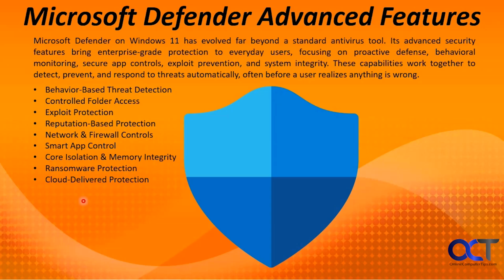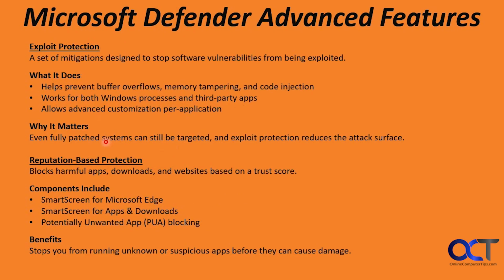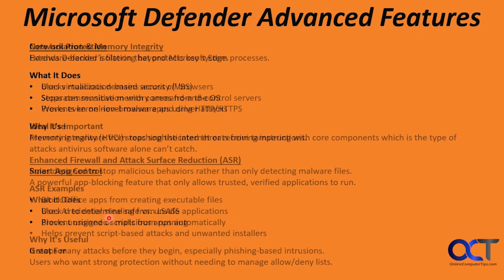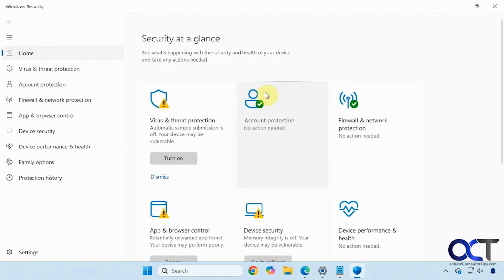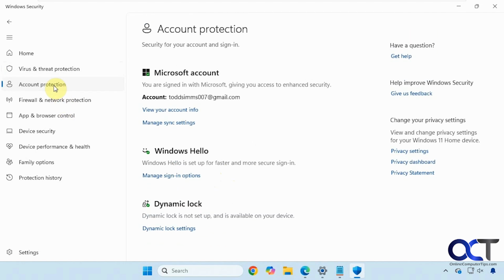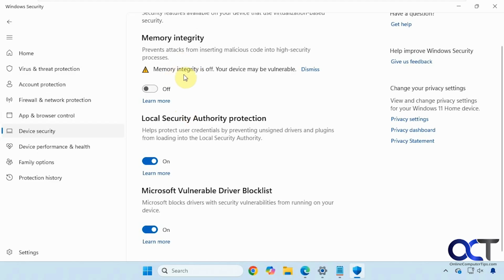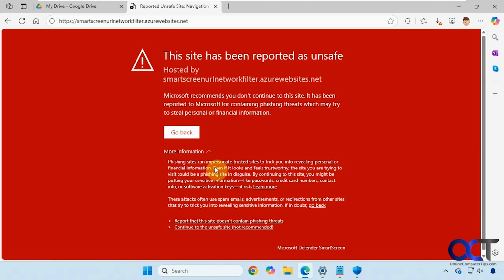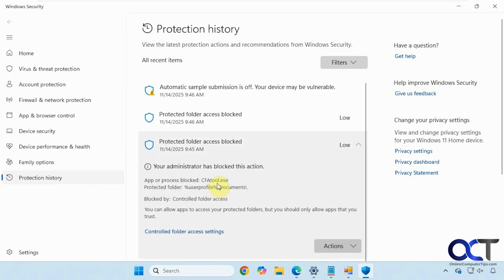Microsoft Defender Deep Dive: Hidden Features to Boost Your PC Protection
Is Microsoft Defender enough to protect your PC? In this deep dive, we explore the advanced security features that have turned Windows' built-in antivirus into an enterprise-grade defense system.

We go beyond the basics to show you how to enable proactive tools like Controlled Folder Access to stop ransomware, how Core Isolation uses virtualization to protect your system kernel, and how Smart Screen keeps you safe across all browsers—not just Microsoft Edge. We also demonstrate exactly what happens when Defender blocks a malicious file or an unauthorized change to your documents.

0:00 Intro: Why Microsoft Defender is more than just an antivirus
1:00 Understanding Cloud-Delivered Protection and Zero-Day threats
1:45 How Controlled Folder Access stops Ransomware
2:25 Exploit Protection and Memory Tampering mitigations
2:50 Reputation-based Protection and Potentially Unwanted Apps (PUA)
3:35 Core Isolation and Memory Integrity explained
4:00 Smart App Control: AI-driven security for your software
4:45 Using Network Protection outside of Microsoft Edge
5:10 Navigating the Windows 11 Security interface
6:30 Why Memory Integrity might be off by default (Gaming impact)
7:45 Exploring Firewall and Network Protection settings
9:10 Real-time Demo: Blocking suspicious downloads in Edge
11:00 Real-time Demo: How Defender handles malicious batch files
12:50 Real-time Demo: Simulating a Ransomware attack with the CFA tool
13:45 Final thoughts on customizing your security settings

Step-by-Step Instructions:
1.- Open the Start Menu, type "Windows Security," and press Enter.
2.- Click on Virus & threat protection, then scroll down to click Manage ransomware protection.
3.- Toggle Controlled folder access to "On" to prevent unauthorized apps from modifying your files.
4.- Return to the main screen and select App & browser control.
5.- Click Reputation-based protection settings and ensure Potentially unwanted app blocking is turned on.
6.- Go to Device security and click Core isolation details.
7.- (Optional) Enable Memory integrity for maximum protection, but keep in mind this may impact performance in high-end gaming.
8.- To review blocked items, go to Virus & threat protection and click Protection history to see quarantined files or blocked actions.